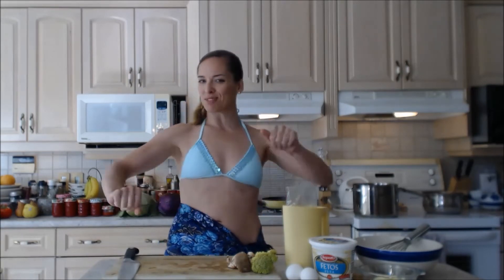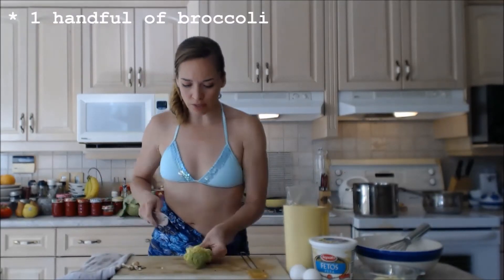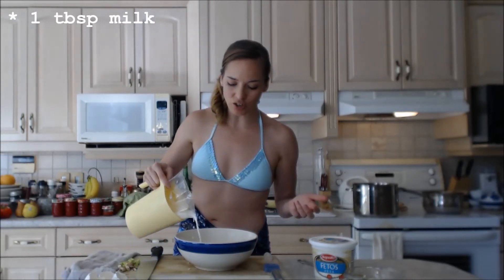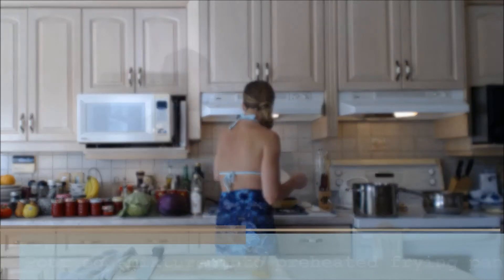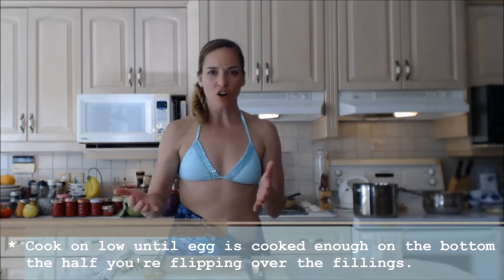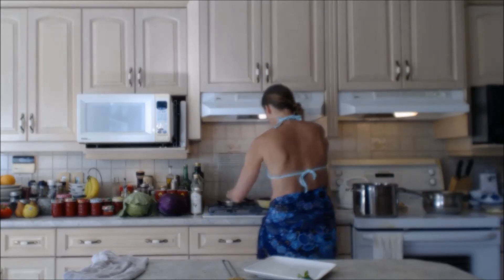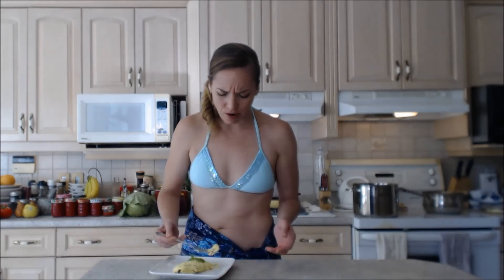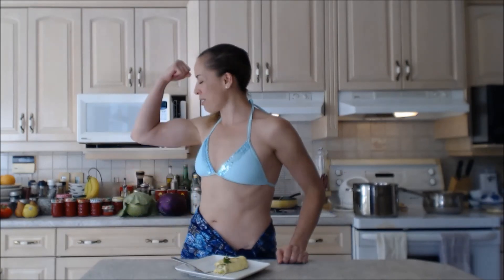How to Cook a Broccoli, Shiitake Mushroom & Feta Omelette: Cooking with Kimberly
shares with you How to Cook a Broccoli, Shiitake Mushroom & Feta Omelette!